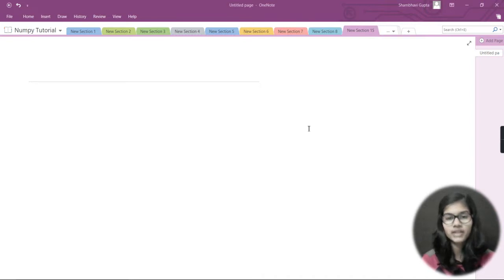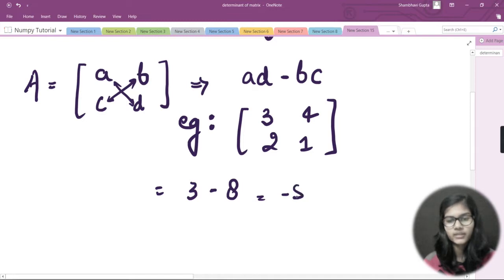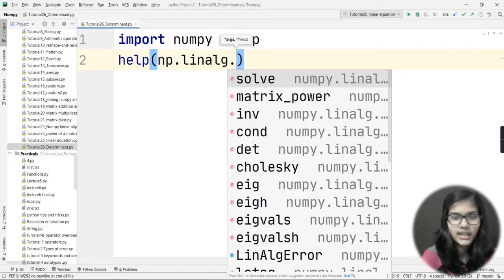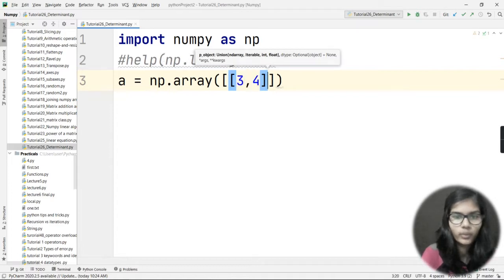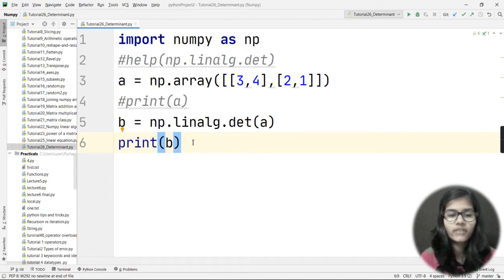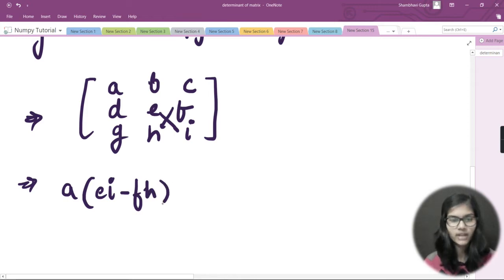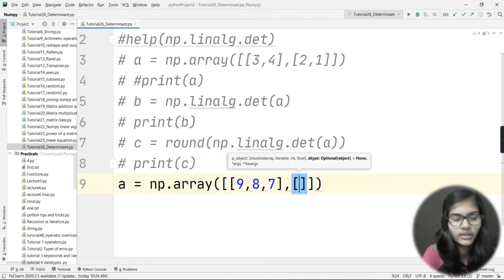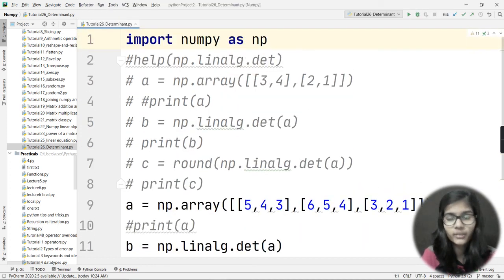Numpy Library EP:21| Determinant of a matrix |Numpy tutorial in English |array manipulation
Hello everyone,  In this video I have told about the way to find determinant oa a matrix using the function in numpy array's using python programming.